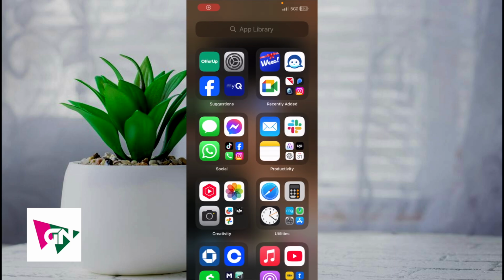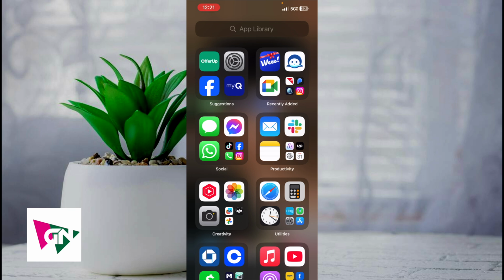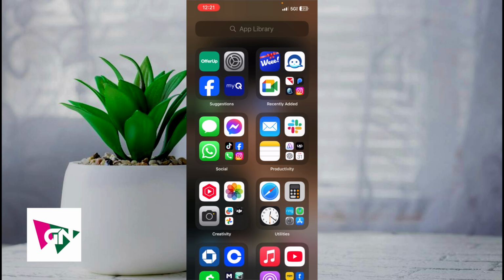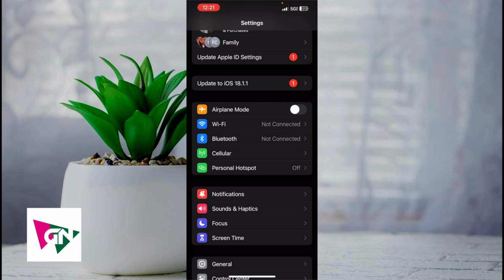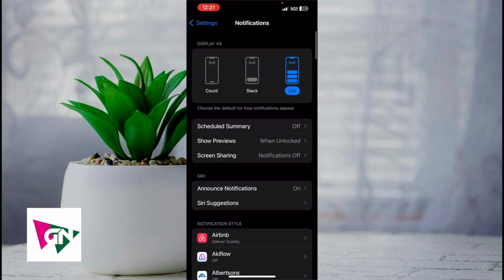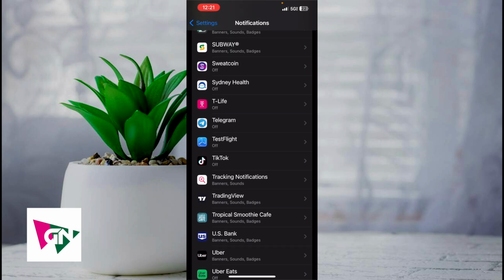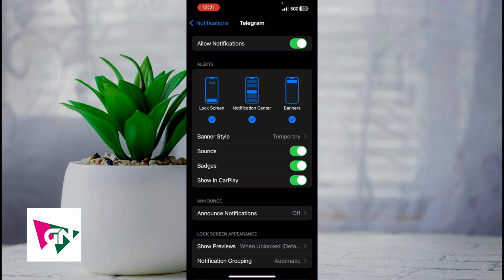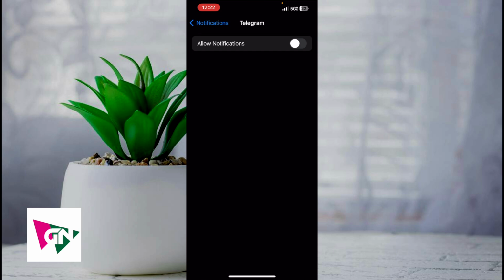How To Turn On Or Off Telegram Notifications On iPhone: SIMPLE & Easy Guide!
In this video, we’ll show you how to manage Telegram notifications on your iPhone. Learn how to enable or disable alerts, customize notification settings, and control pop-ups for chats, groups, and channels. Whether you want to stay updated or reduce distractions, this step-by-step guide will help you adjust your Telegram notifications effortlessly. Take charge of your alerts today!